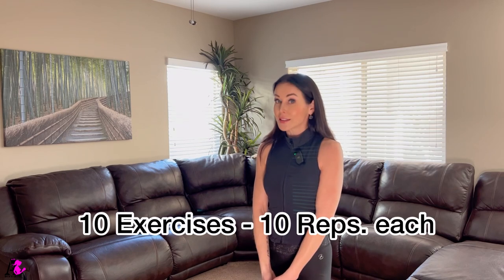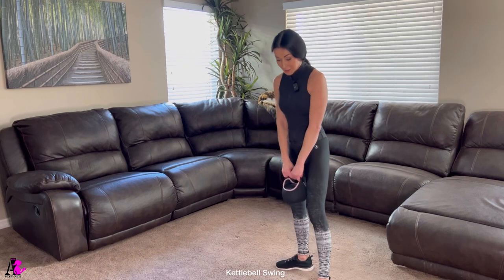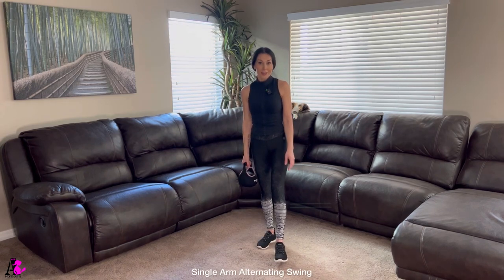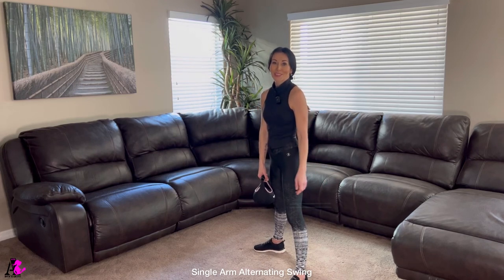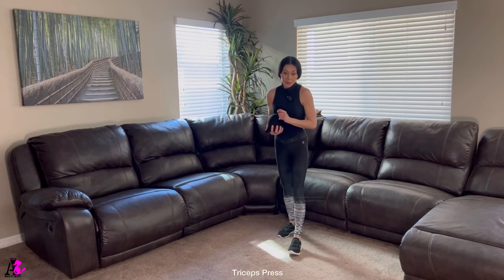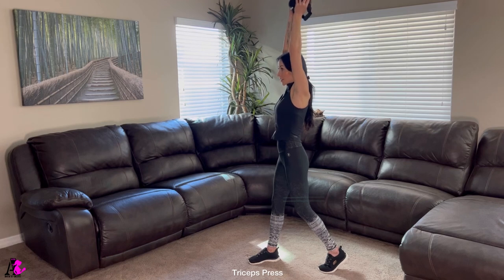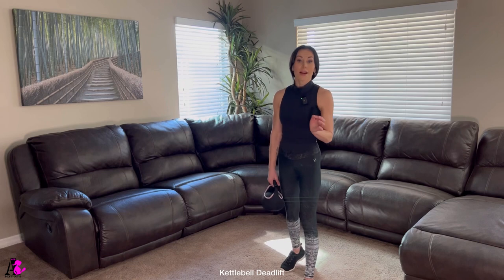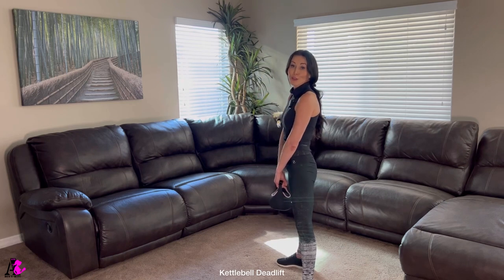KETTLEBELL WORKOUT for Beginners/ FULL BODY Workout/ 10 exercises for Body Strenght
Beginner kettlebell exercises are an excellent way to add variety to your workout routine, whether you're new to strength training or just getting a little bored with your go-to dumbbell moves.
The beginner kettlebell workout I’ve created below will hopefully allow you to challenge your muscles in new ways, which is key to seeing strength gains.
 Plus, if you've ever worked out at a crowded gym with limited weight rack choices, you'll love these kettlebell exercises for beginners: They only require a single kettlebell!

So today we have 10 exercises 10 repetitions each.

Grab your shiny bell and let’s begin!